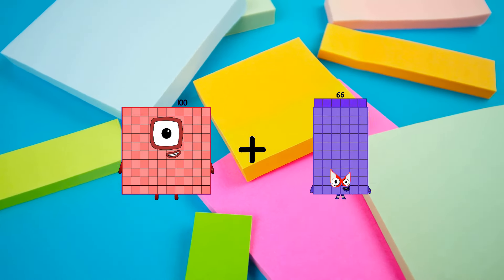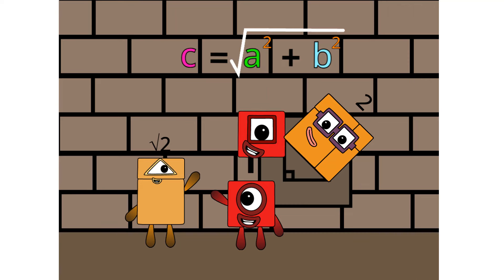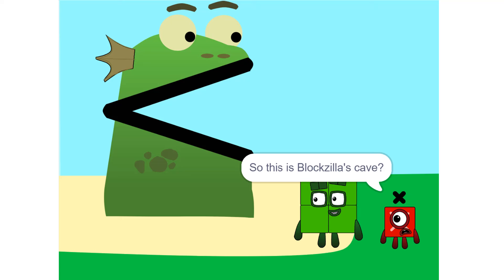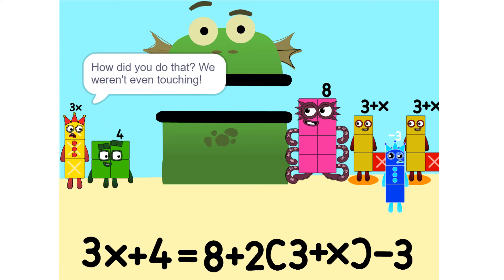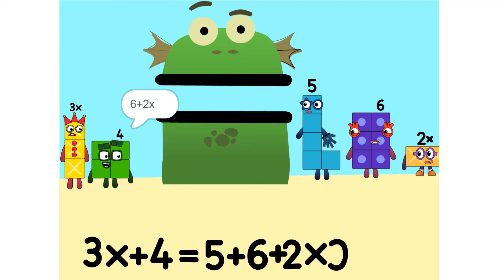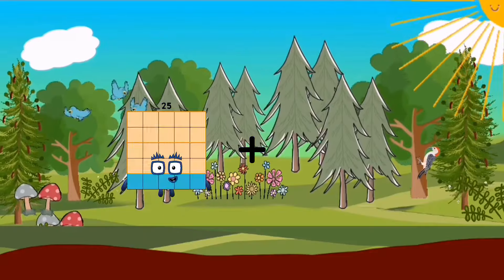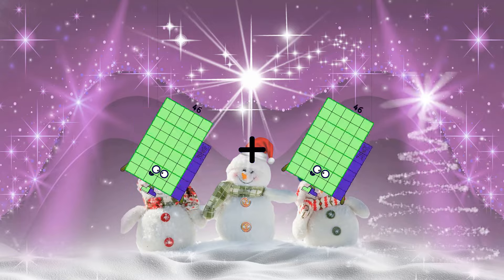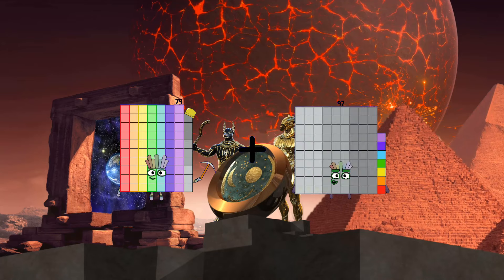Numberblocks Math: Undecimalblocks Square on the Moon | Numberblocks Step Squad | LEVEL 2 | #123